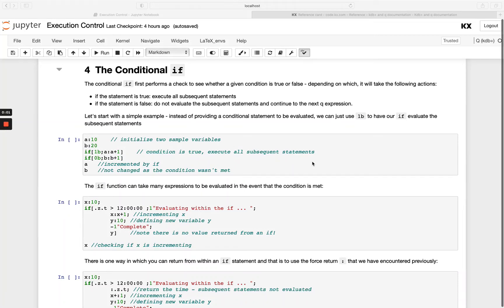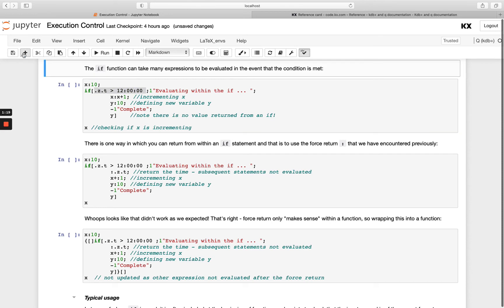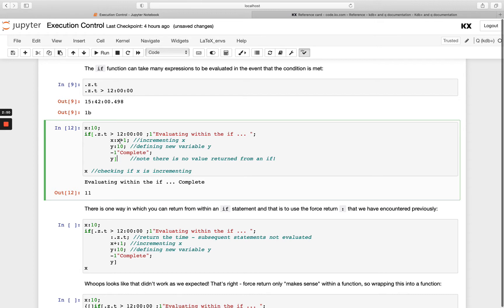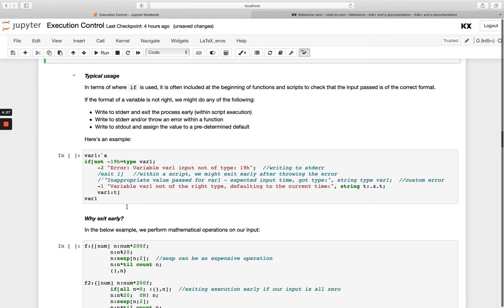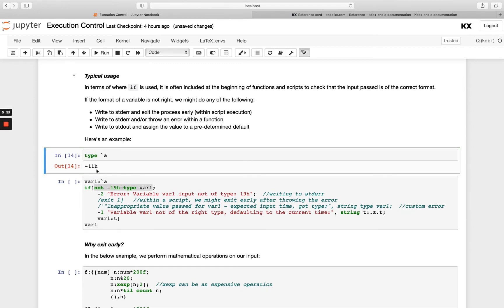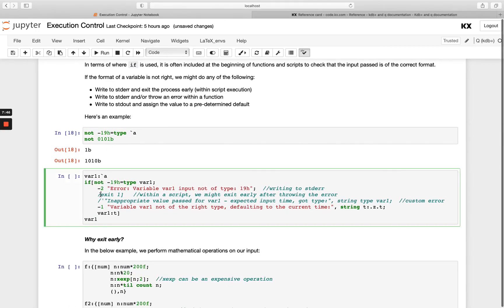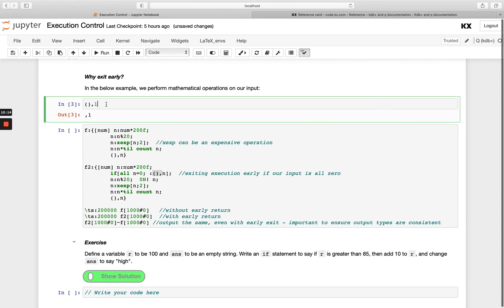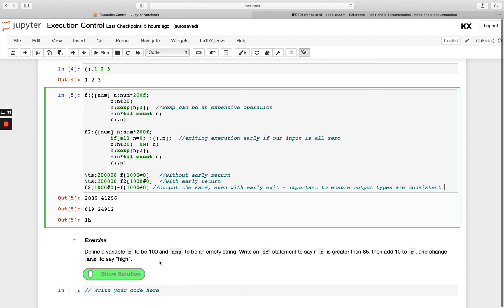Fundamentals | The Conditional in Execution Control for kdb | Hands on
This video is the second part of the Execution Control module in the Fundamentals course. This video is an in depth run through of the 'if' statement.